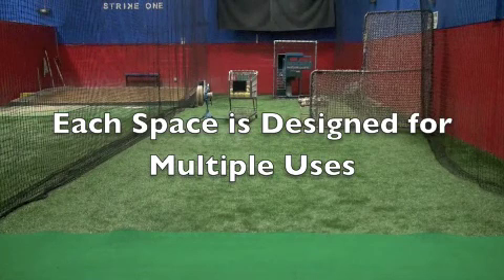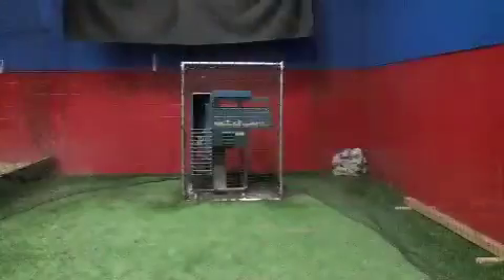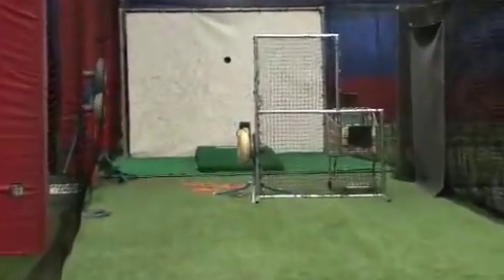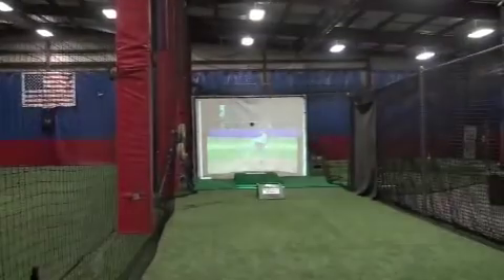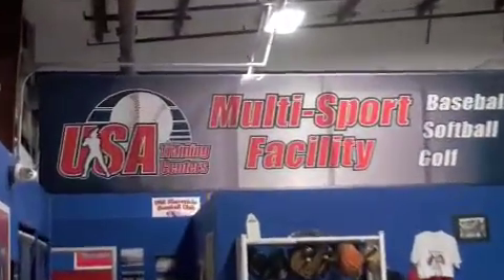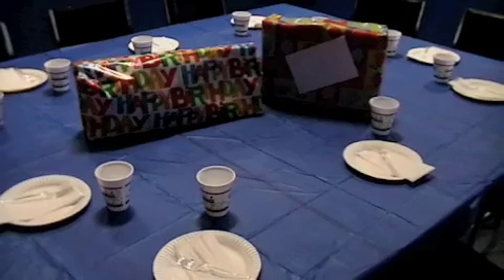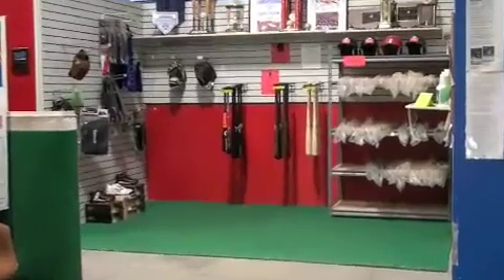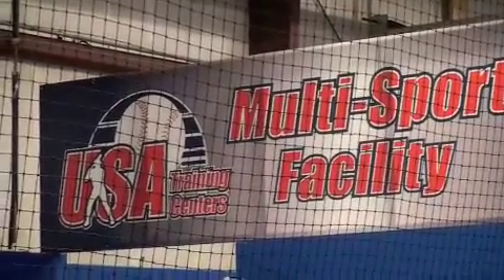USA Training Centers Tour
Get a look inside USA Training Centers. View the batting cages, pitching mound, 7000 sq foot open field, and more!